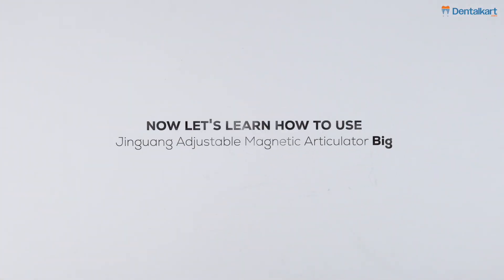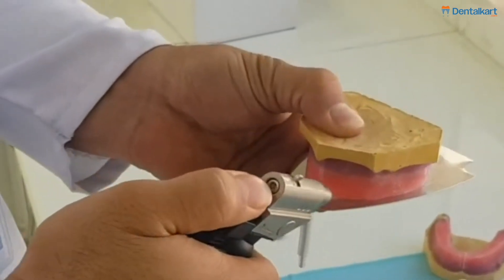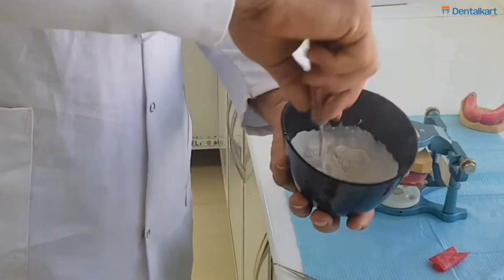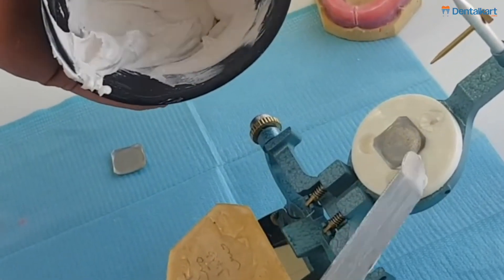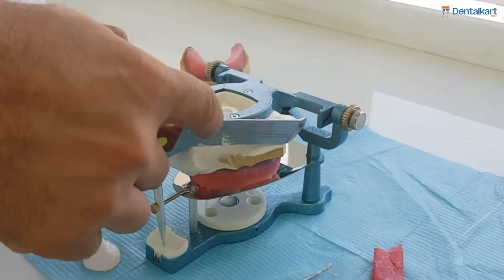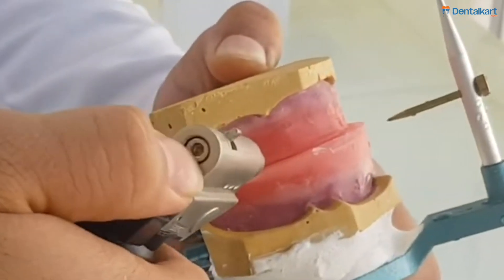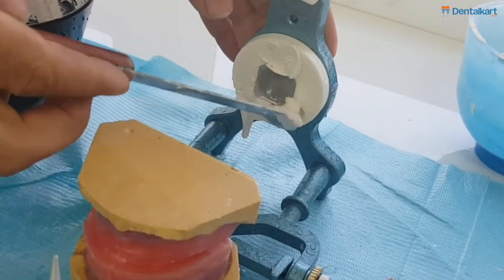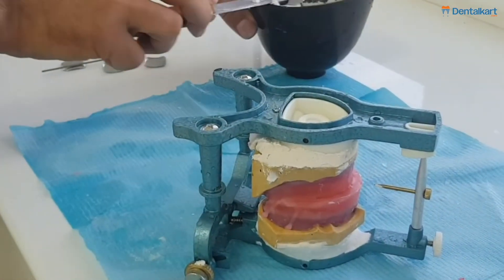How to Use Jinguang Adjustable Magnetic Articulator | Step-by-Step Guide for Dentists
Learn how to effectively use the Jinguang Adjustable Magnetic Articulator with this step-by-step tutorial. Perfect for dental professionals and students, this video demonstrates model attachment, jaw adjustments, and occlusal alignment using this premium dental lab tool.

Attaching dental models

Adjusting jaw positions

Tips for optimal usage

Maintenance and care

Ideal for prosthodontics, orthodontics, and dental lab work.

🦷 Trusted by dental professionals across India.

How to use Jinguang magnetic articulator

Best dental articulator for students

Magnetic articulator with base plates

Step-by-step guide to dental articulator setup

Dental articulator for crown and bridge work

Dental model articulation tutorial

Dental lab articulator

Dental model articulator

Articulator for occlusion analysis

Dental articulator with magnetic plates

Dental articulator usage guide

Dental lab tools and equipment

Prosthodontic articulator

Articulator for dental practice

Jinguang adjustable magnetic articulator

Magnetic dental articulator

Adjustable dental articulator

Dental articulator for prosthodontics

Jinguang articulator India

Buy dental articulator online

Magnetic articulator for dental models